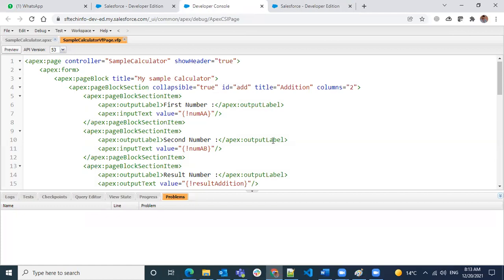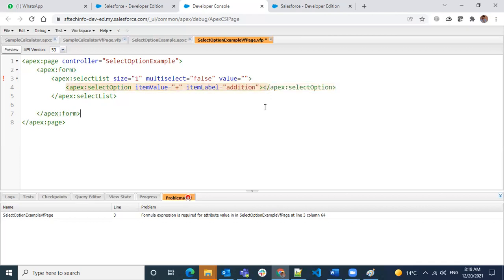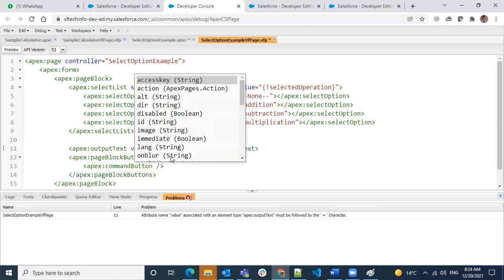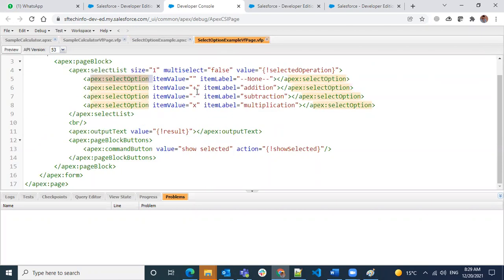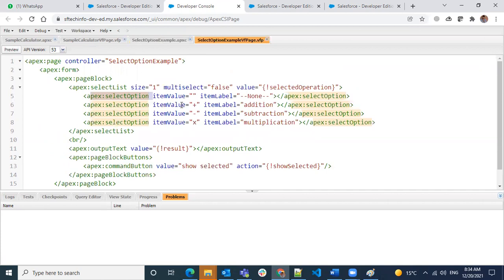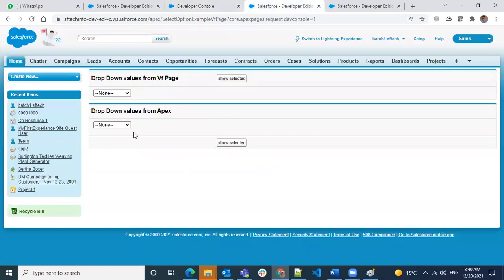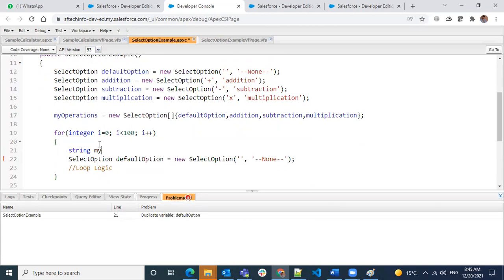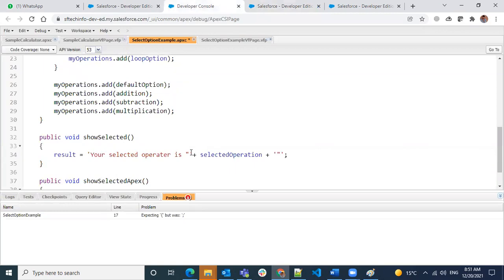SF Dev Session 7 part2 Select Option in Vf Page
We have explained building dropdown using the visualforce Page tag "SelectOption".